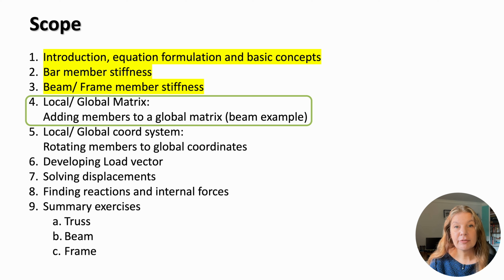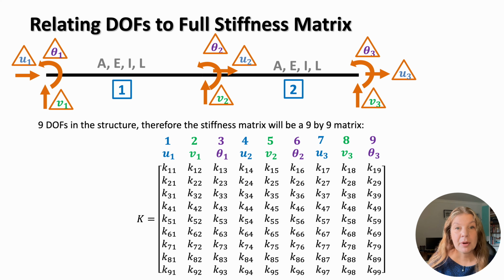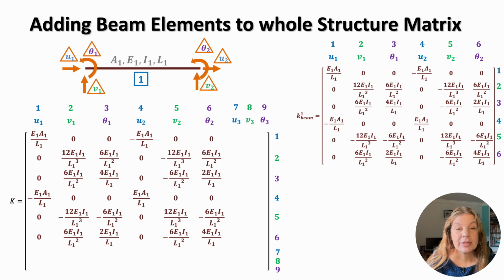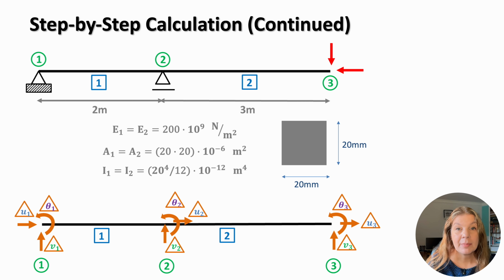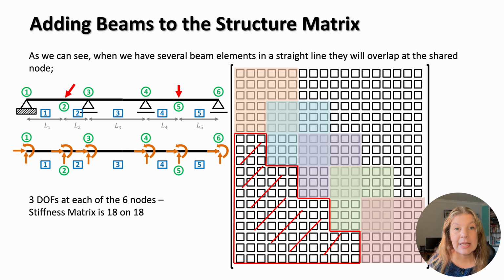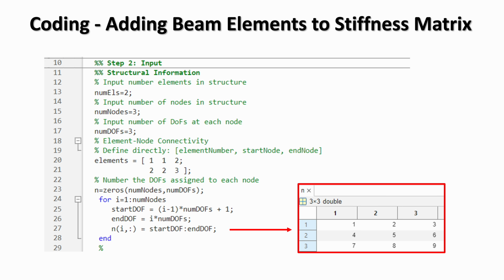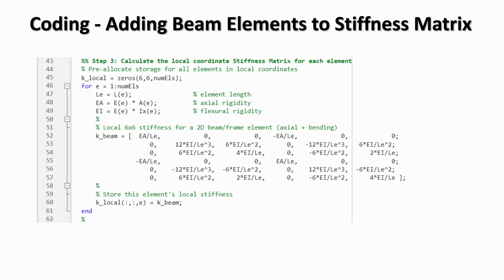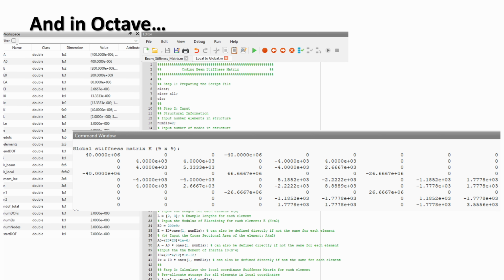Stiffness Method | Lecture 4 Local to Global Stiffness Matrix + MATLAB & Octave Coding Tutorial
📚 In Lecture 4 of the Stiffness Method series, we show how to assemble local element stiffness matrices into the global stiffness matrix for a complete structure, step by step.

In this lecture, we cover:
✅ Defining nodes, elements, and degrees of freedom (DOFs)
✅ Writing local stiffness matrices for beam elements
✅ Relating DOFs to the full system stiffness matrix
✅ Assembling multiple elements into a global matrix
✅ Coding the global stiffness matrix assembly in MATLAB and GNU Octave

This lecture builds on the bar and beam element stiffness derivations (Lectures 2 and 3) and shows how to combine them into a full structural system.
This is only for elements where the local and global coordinate systems coincide. We will incorporate rotation in the next lecture.